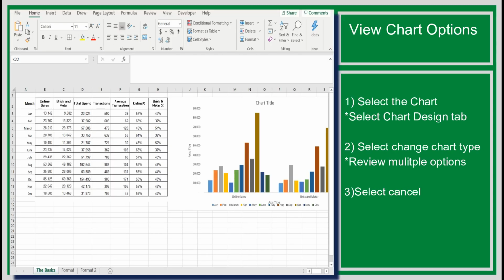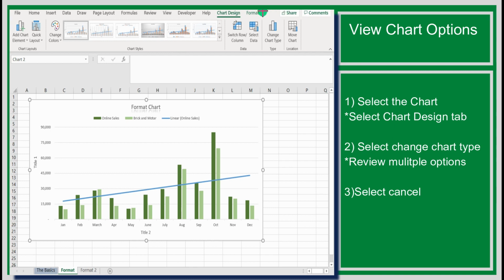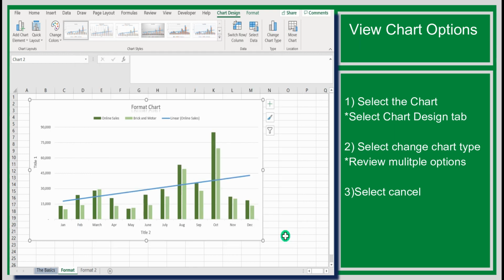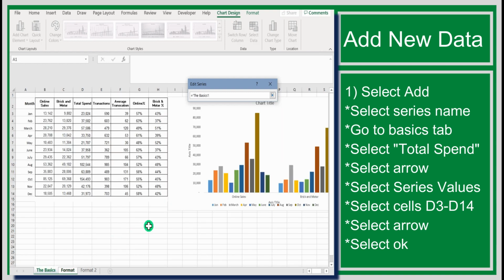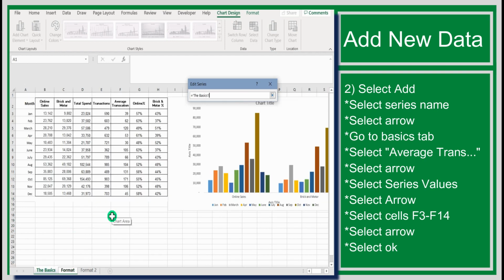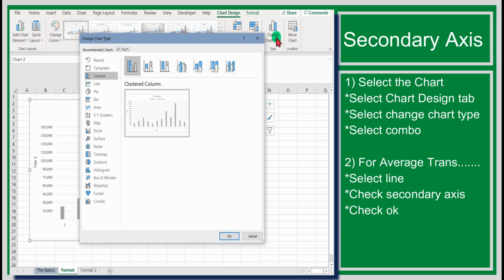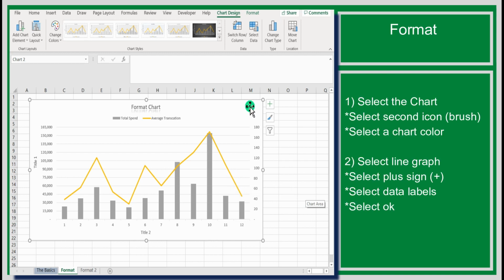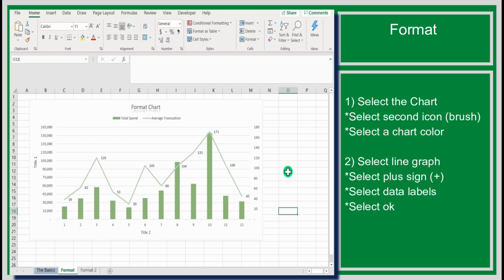My Excel Power: Update/Change a Existing Chart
In this video we will change the chart type, add a secondary axis and update data on an existing chart.

Section Eleven - Excel Charts
*Complete as part of section eleven and be sure to checkout the section reference guide.

Section Eleven Playlist includes
1. My Excel Power: Intro Excel Charts
2. My Excel Power: Insert a Chart & Review Chart Elements
3. My Excel Power: Chart Formatting Options
4. My Excel Power: Update/Change a Existing Chart
5. My Excel Power: Bar and Column Charts
6. My Excel Power: Line Charts
7. My Excel Power: Area Charts
8. My Excel Power: Histogram and Pareto Charts
9. My Excel Power: Pie and Donut Charts